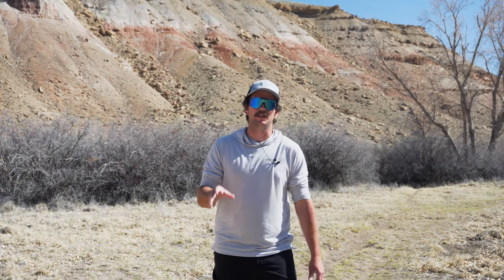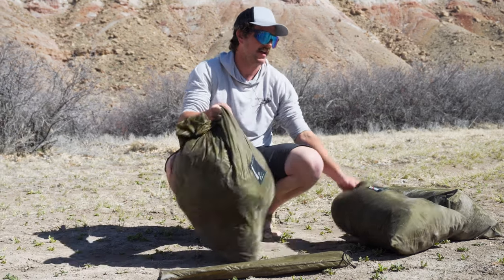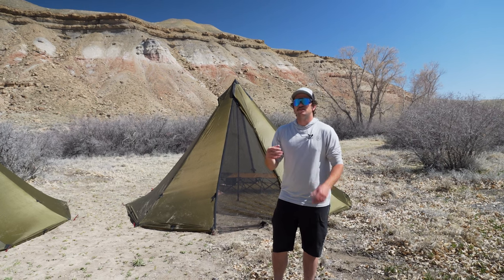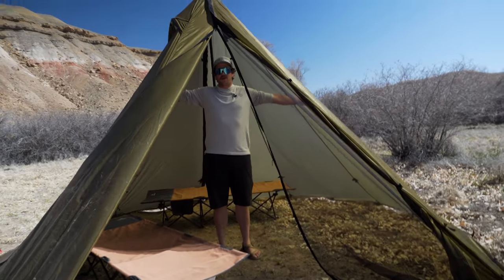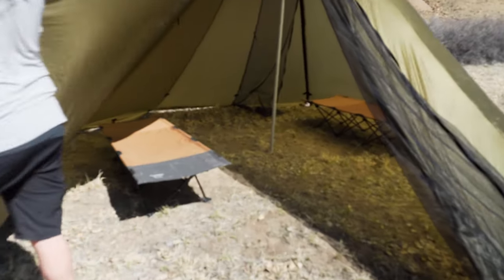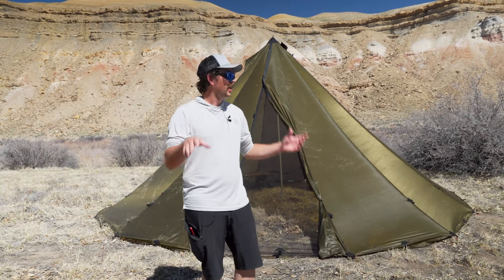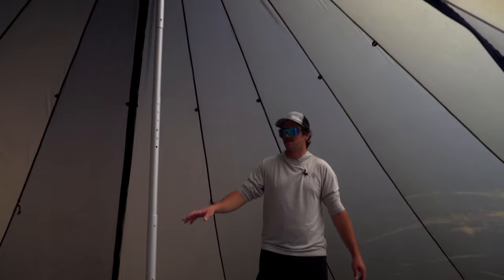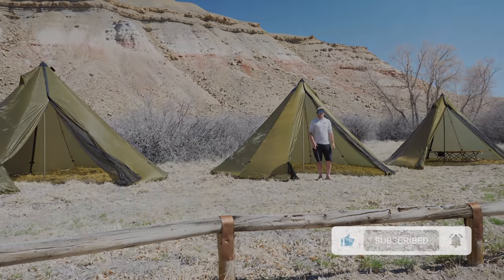8 Vs. 12 Vs. 16 Person Tipi Comparison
In this video Owen walks you through the 8, 12, and 16 person tipis.

These can be packed on your back for a luxury basecamp or set up next to the truck. Boasting lightweight for the size the 8, 12 and 16 person tipis are great companions for the backcountry.

All models can be used with a stove and feature condensation liners.